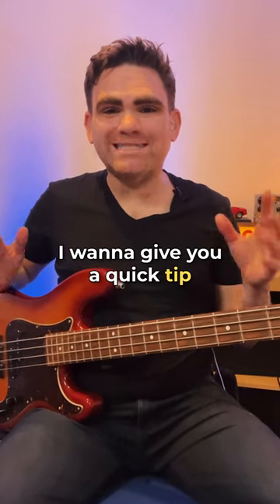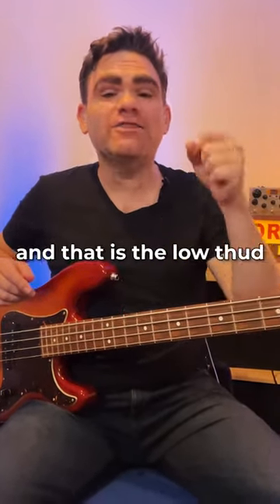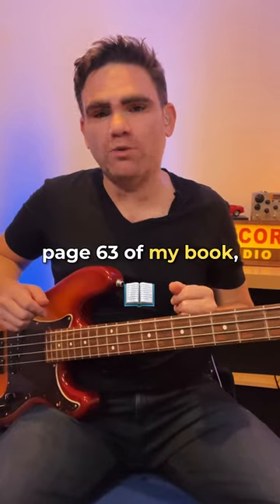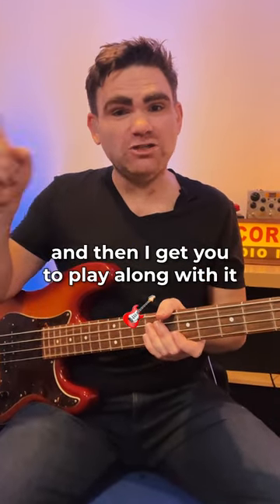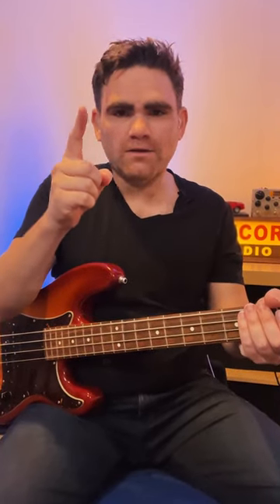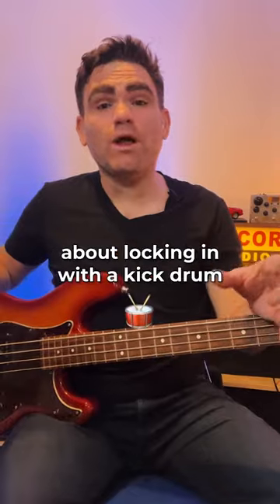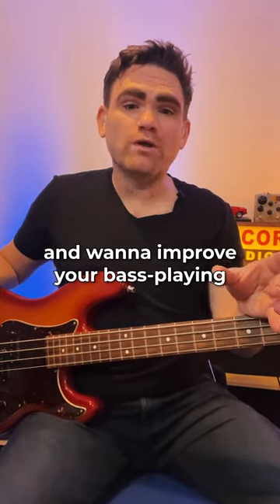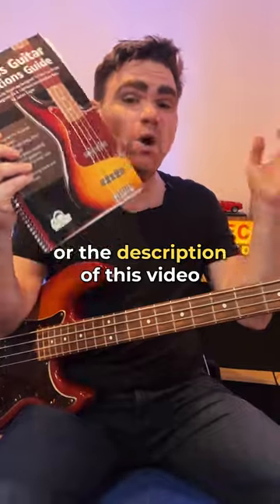THE ONE THING you should look out for when creating bass lines 👀